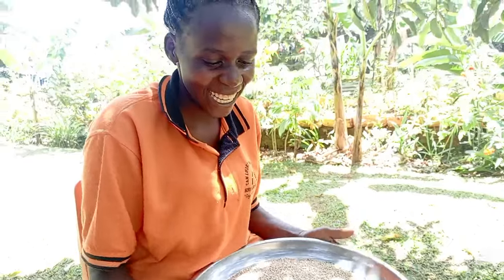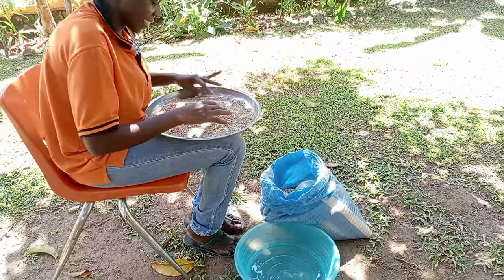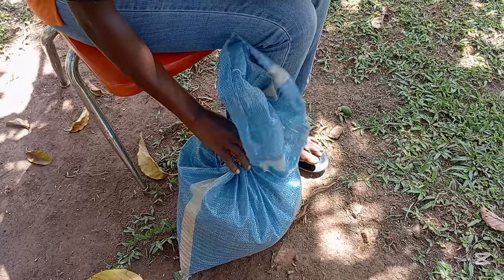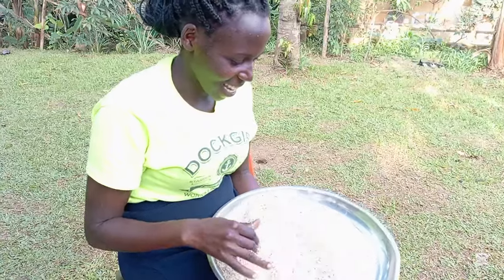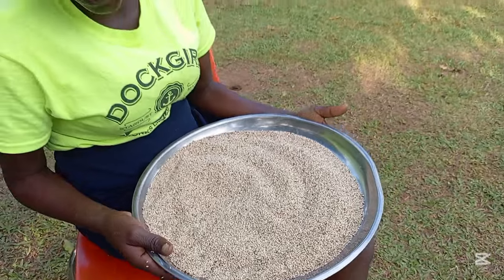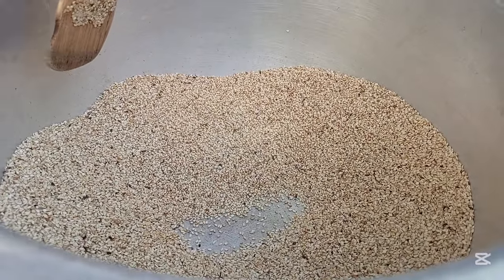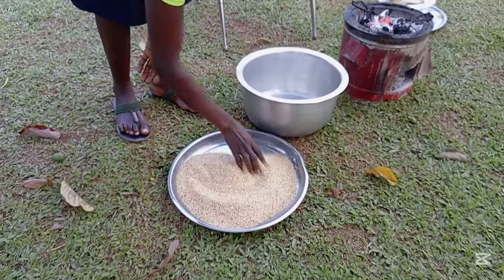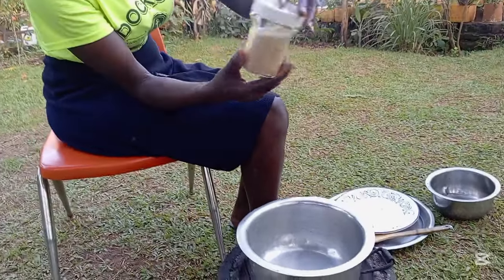How To Make Simsim Balls At Home From Scratch . Easy and Simple Recipe.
Simsim is a versatile crop, it can be used in many ways for example you can extract oil, cook it as source, make butter, snacks and many others. In Uganda, simsim is. Very popular in Northern regions and does soo well there.
Hello family you are all soo welcome here, If you are here for the first time, I am Sarah Pedun. In today's video, I am sharing with you how to make simsim balls.
Kind regards.